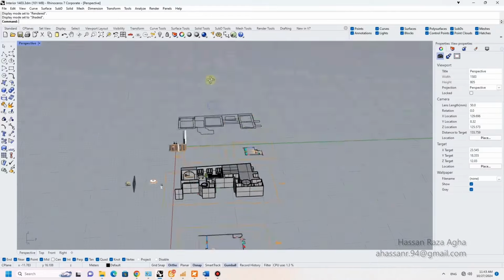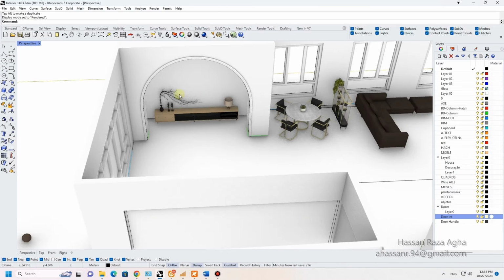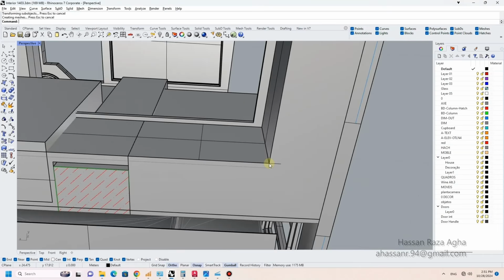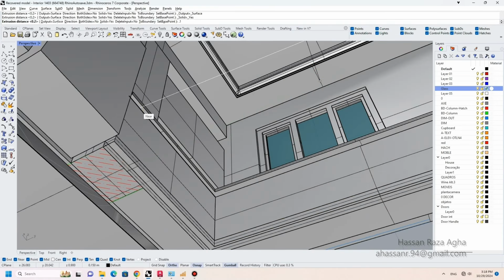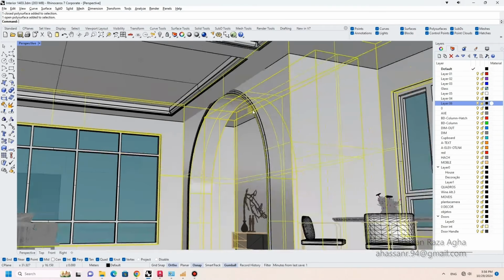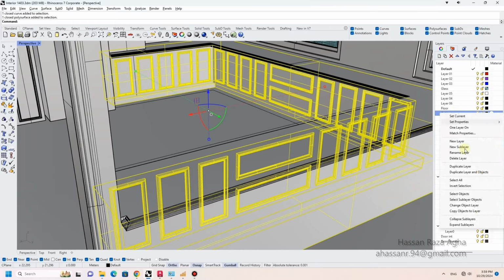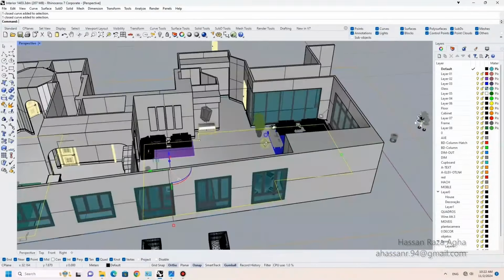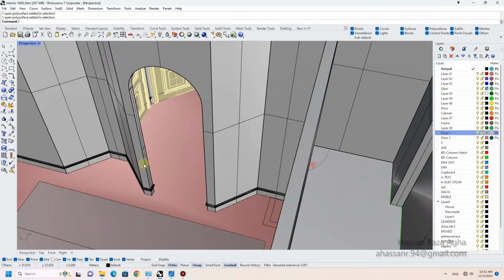A Designer's Guide to Elegant Interiors (Part 02)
Ready for fresh design ideas and real interior design workflows in Rhino 3D?
In this episode, I’ll show you how to refine an entire apartment interior step-by-step, while sharing powerful 3D modeling tips, practical design decisions, and professional techniques that architects use every day.
If you've been searching for how to make a 3D model in Rhino or looking for new interior design ideas, this video will help you upgrade your modeling skills instantly.

In Part 2 of this full interior design series, we go beyond basic modeling and start shaping the real character of the apartment — from updating walls, arches, trims, and window details to improving the kitchen layout, refining proportions, adding decorative frames, organizing cabinetry, and fixing design challenges in a realistic, architectural workflow. You’ll see how ideas evolve, how details improve the project, and how to push a simple model toward a polished interior.

Throughout the tutorial, I’ll explain my design process, share professional-level modeling techniques, and show you how small adjustments can completely transform a space. Whether you're an architect, student, interior designer, or Rhino enthusiast, this episode will give you valuable insights, practical design ideas, and a deeper understanding of how to manage real interior projects.